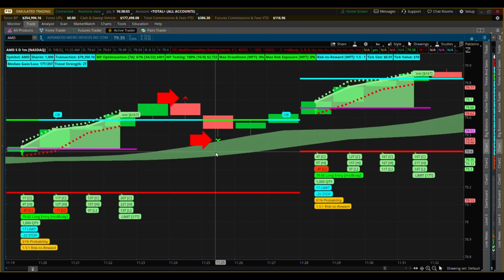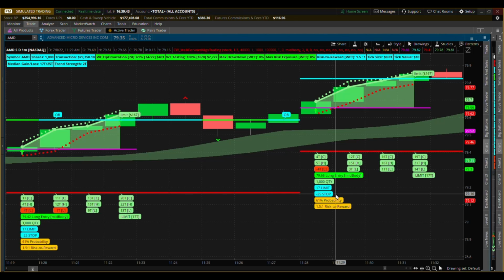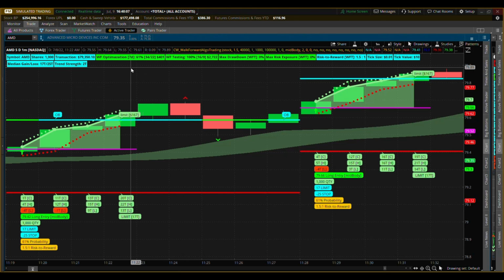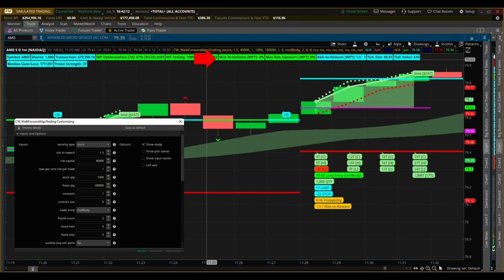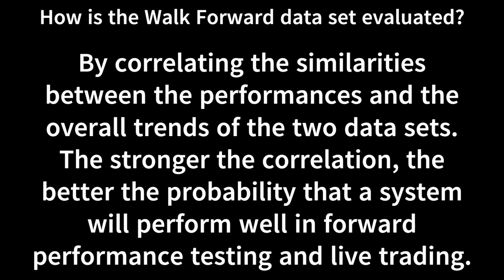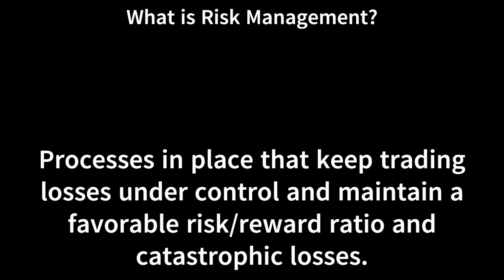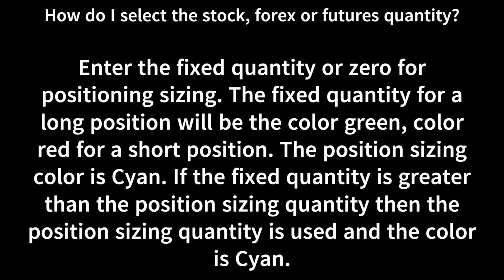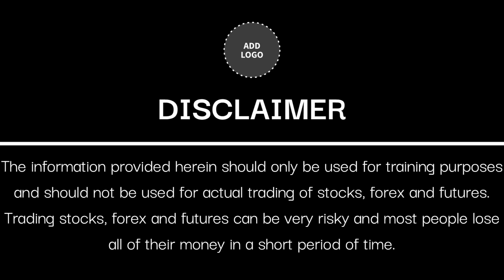Overview: Walk Forward Trading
WalkForward Algo Trading
- Stocks, Forex and Futures
- Trade entry and exit strategy
- Eight included strategies
- Walk Forward Analysis
- Reversal detection using fractals
- Risk Management
- Position Sizing
- Max Drawdown
- BackTesting